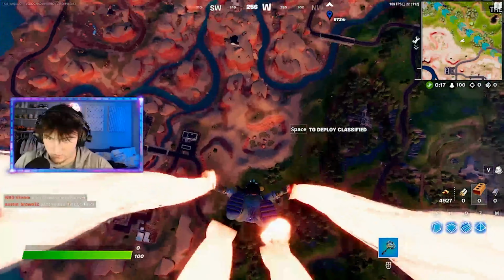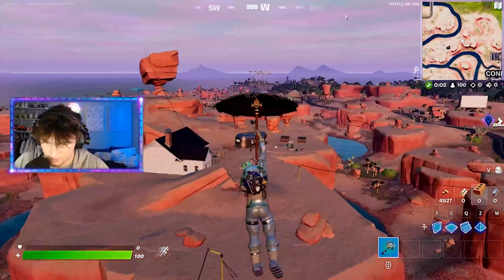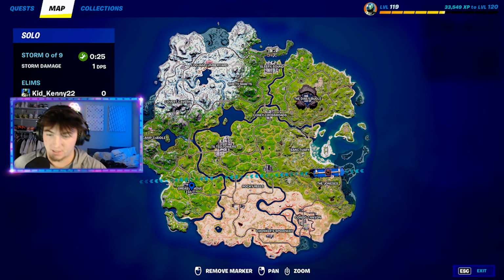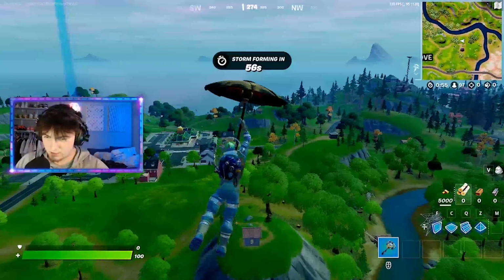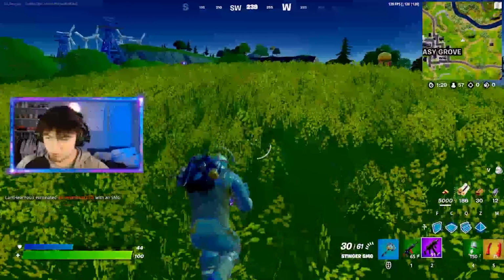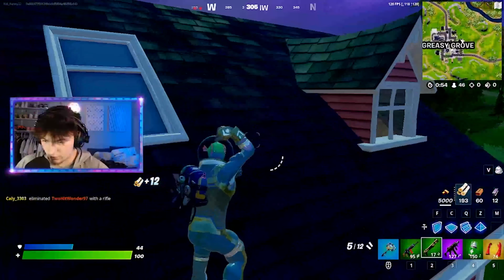WE FOUND THIS HOW MANY TIMES?! (WORLD RECORD) | Fortnite Battle Royale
Thank you guys so much for watching this video! I appareciate all the support that I have gotten over the past few days. I definitly am excited to come back to youtube and make content for you guys!!

Message any of my social medias with questions or even just video ideas. I answer everything so dont be afraid to. I respond to all messages.